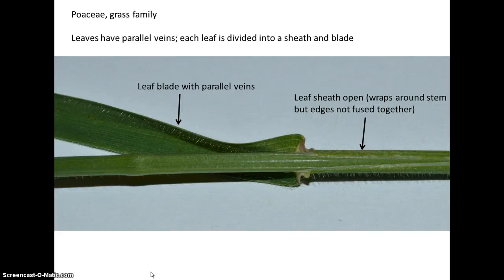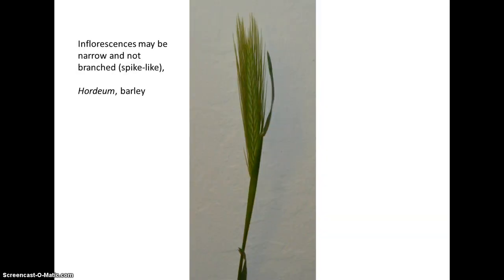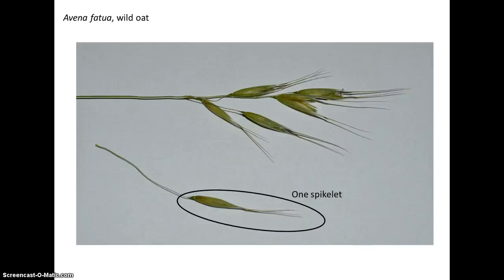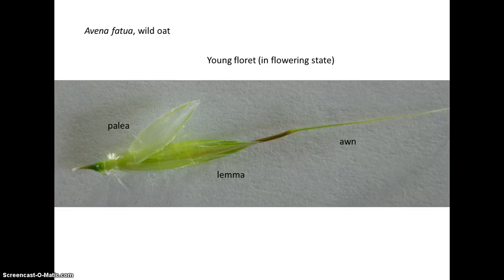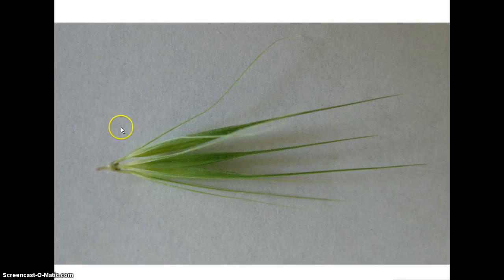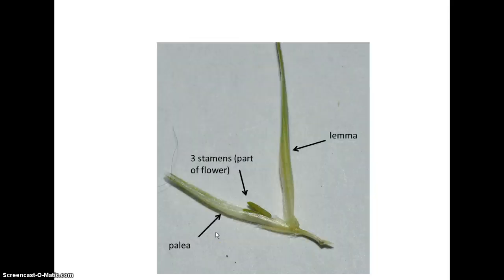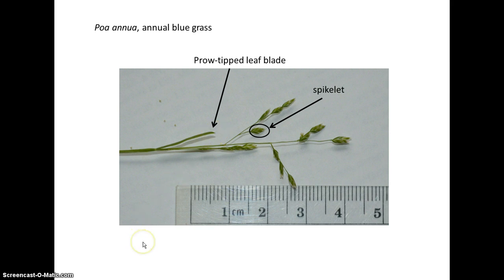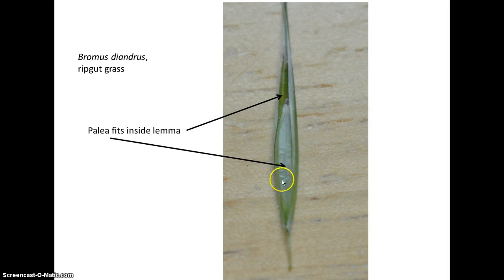Grass Introduction A 2